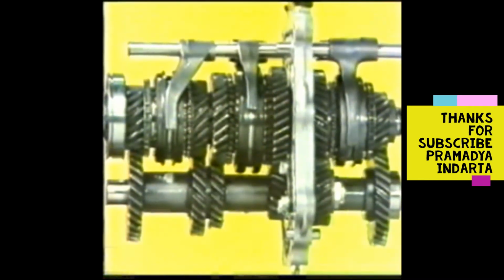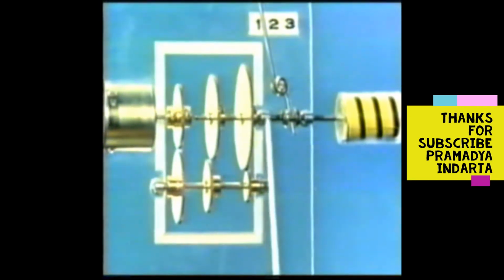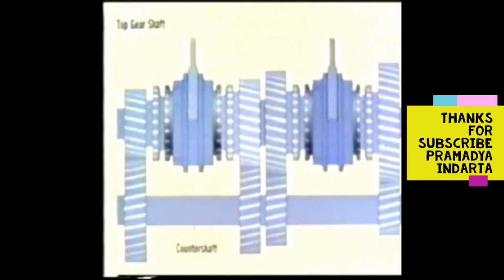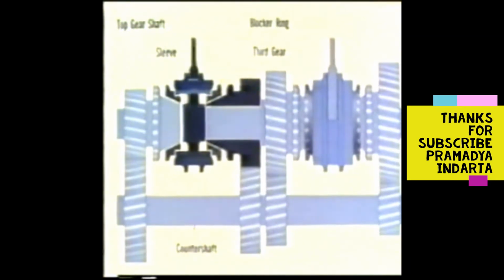THE MECHANISM AND FUNCTION OF DRIVE TRAIN / MEKANISME DAN FUNGSI PENGGERAK RODA ( TEKNIK OTOMOTIF )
Teknik Bodi Otomotif ( Body Repair / Body and Paint ) SMKN 1 Jambu memiliki kompetensi unggulan yaitu
1. Welding ( MIG CO2, Oxy-Acetylene, Busur elektroda )
2. Body Repair ( Kenteng dan Dempul )
3. Spraying
4. Polishing
5. Spray Chrome
6. Air Brush
7. Mini Karoseri
8. Kewirausahaan hasil praktik